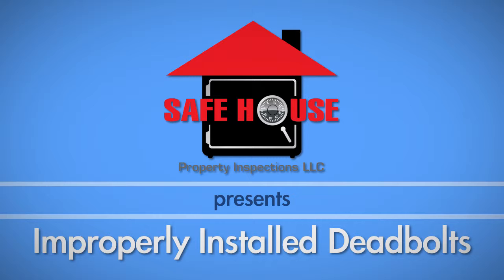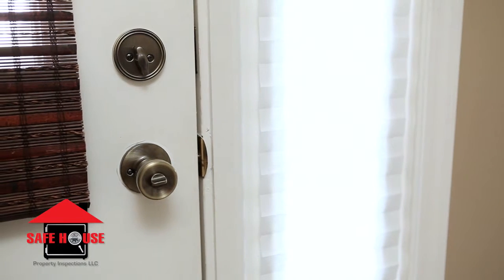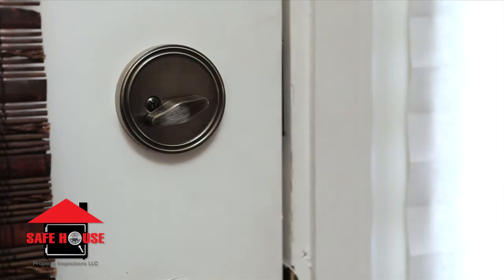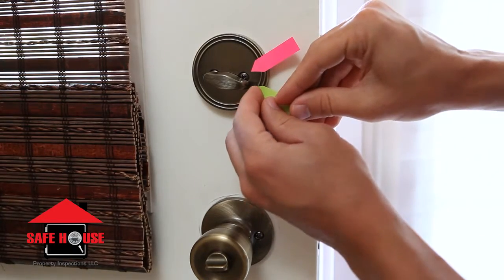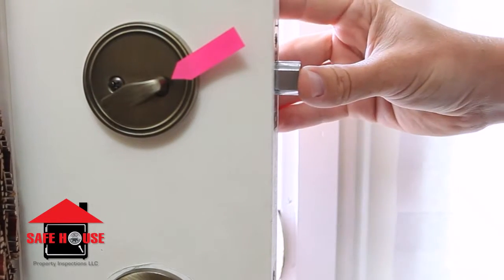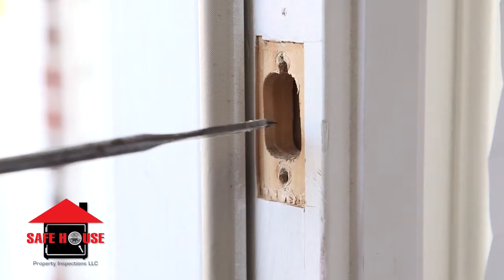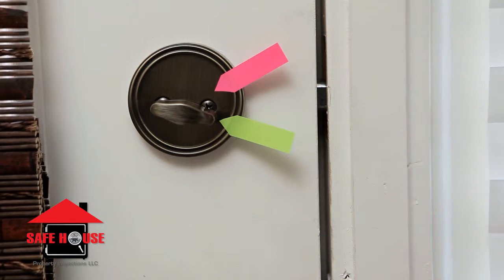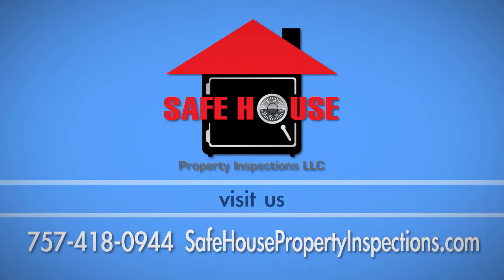DIY #8 | Improperly Installed Deadbolts